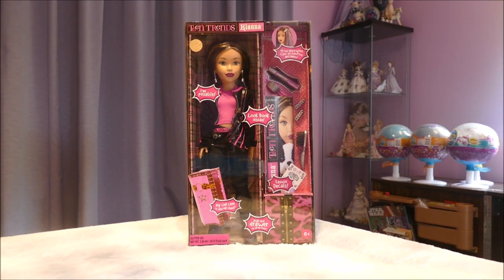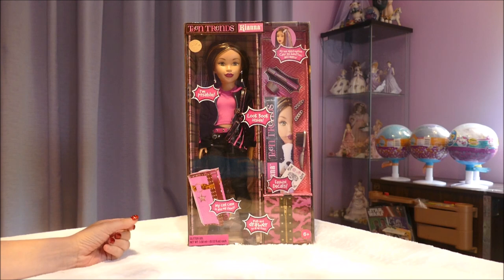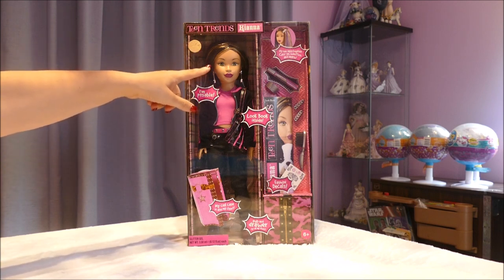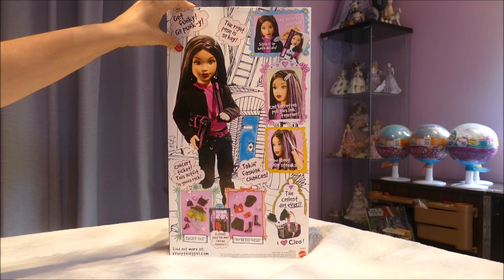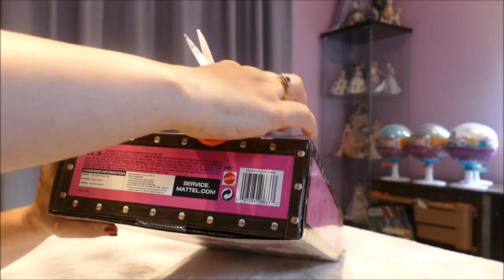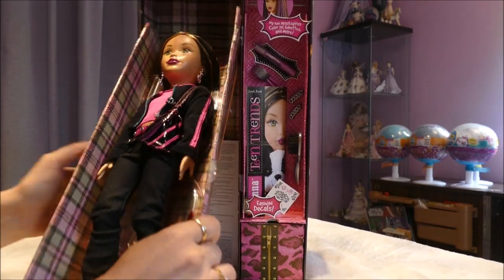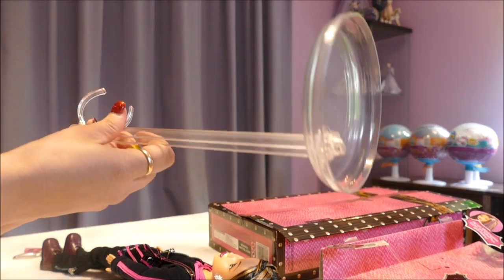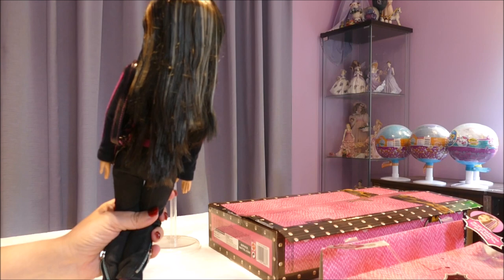Mattel Teen Trends Doll, Kianna, Discontinued Doll Line, Large Barbie Style Teenager 2005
I won't take any credit for finding this doll line.  I first saw her on JaydollsUK and fell in love!  This is a larger style doll with a Barbie-like Teen face.  Kianna is meant to be about punk styles and loves rock.  Too be honest, her looks is very ho-hum basic teenager going out with her friends look but I imagine they had to tone down her punk styles for mum & dad buyers.  If Mattel had taken the leap to funk them up a bit more they would have entered the Bratz styles (and possible had a winner.  If LOL dolls have anything to prove, its that risky styles attract buyers).  This is a big flaw Mattel seems reluctant to fix, move with the times or get left behind.  Their very popular line Monster High was a great step ahead for them.

Teen Trends dolls are a Mattel line released with 4 dolls, Gabby, Deondra, Courtney, and Kianna. Rayna was meant to be released but never made it to shelves.  These are a larger playstyle doll which I show by putting a Barbie next to her.  It is a beautiful doll.  I don't think they were marketed well as myself and a few other doll collectors did not even know they existed.  I wonder if they were a limited region release, much like Wild Style dolls.  Tho America is good testing grounds for sale, worldwide interest promotes demand and collectibility.  I can only guess their sales were not satifactory to be carried on.

I am impressed she is a strung doll.  I was not expecting that.

Her hair product definitely needs to be washed out or expect to be doing a bit of cleaning if you get her later on (like me).  The product melted and created a god-awful smell on her plastic and clothing.  Basic cleaning removed it, thank goodness.

I am an adult toy collector, vintage to now.  I love anything cute, pretty, kooky, colourful and scarey!  I am never fussed with views, my videos go from a few watches to 1 million.  I just enjoy sharing my passion and love with the world and like minded people.

I hope the isolation with Covid-19 is driving you batty,
Mummy Toy Collector, Lisa